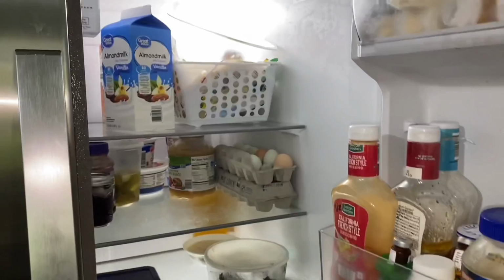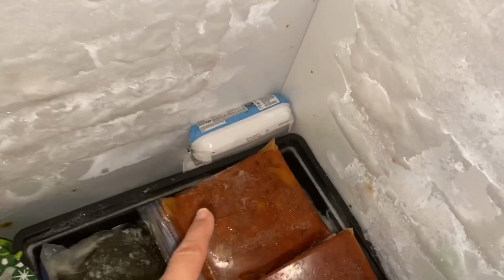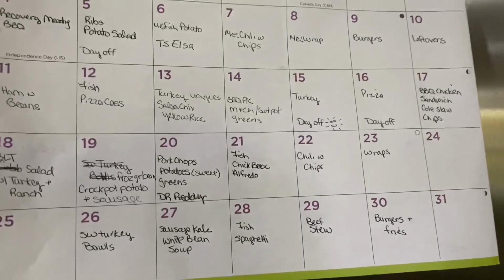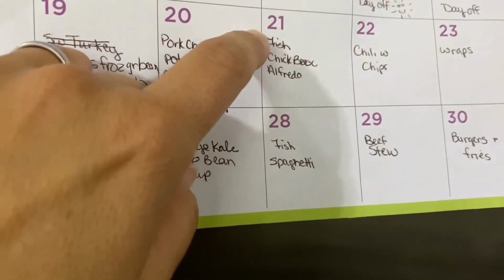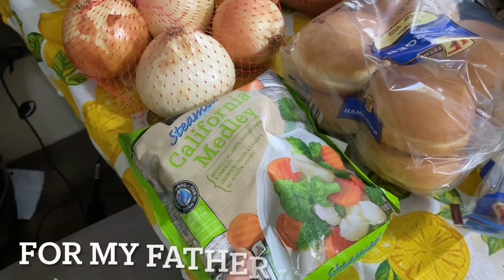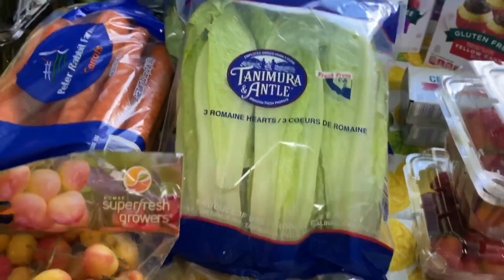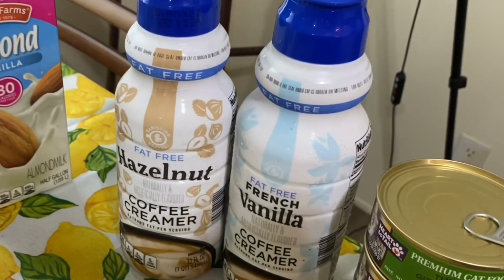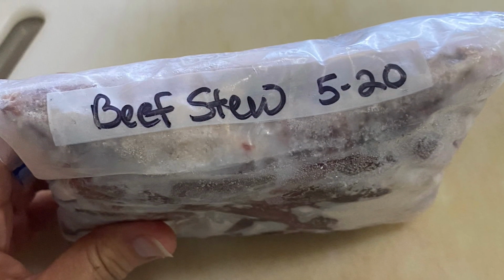Aldi Grocery Haul and Meal Plan | Fridge Freezer and Pantry Tour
Welcome! I am sharing our Aldi grocery haul and meal plan for 2 weeks in this video. With Mr Biggs out of work until mid -August, we are eating from long term food storage pantry along with our freezer and a few fresh items. As always, I will take you for a quick fridge, freezer and pantry tour too.

 @Frugal Fit Mom  desserts were a total hit! I cant wait to make them again. Link to her video

0:00 Let's Get to Work
0:37 Fridge & Small Freezer Tour
2:04 Deep Freezer Tour
3:59 Gluten Free Meal Plan
6:52 Aldi Grocery Haul
11:51 Breakfasts and more
13:01 Life is an Adventure

Welcome to Our Biggs Adventure! My name is Cynthia. Come with me as I enjoy this journey called life. I will take you along with me in the kitchen, the garden and beyond! Mr Biggs and I are empty nesters, our sons are grown and out on their own. I am100% gluten free, mostly paleo and sometimes dairy free. (nobody is perfect, lol) I am in long term addiction recovery with over 12 years of sobriety.